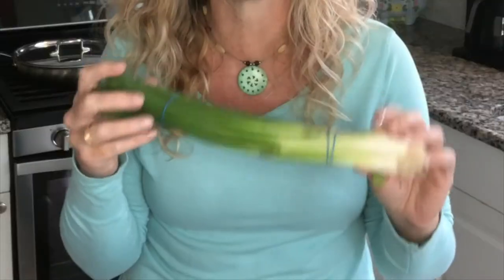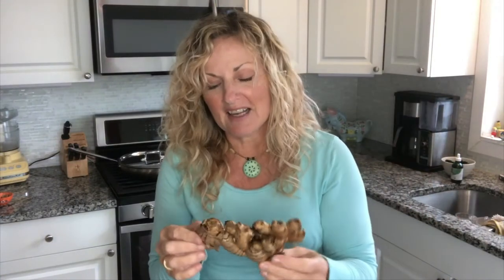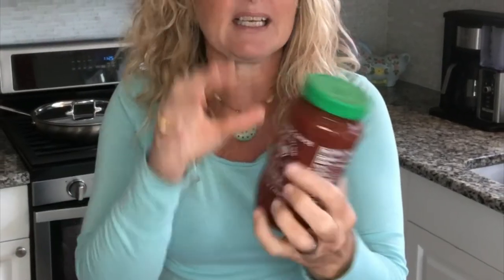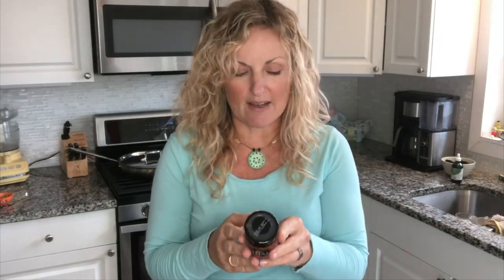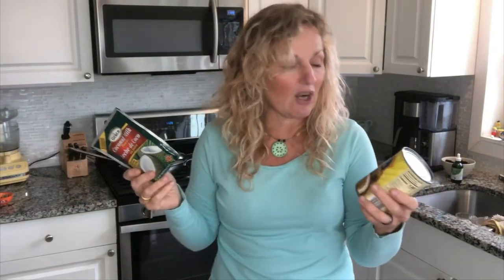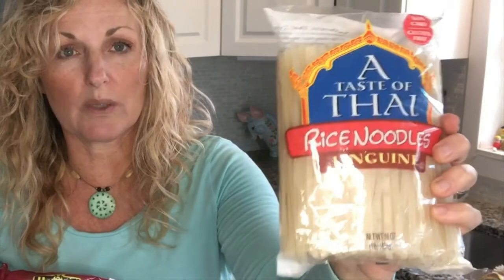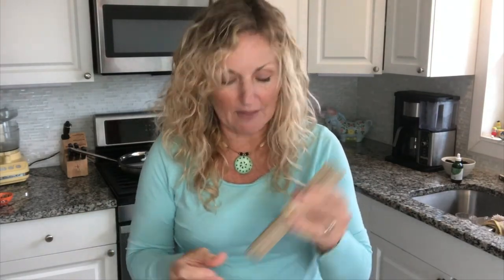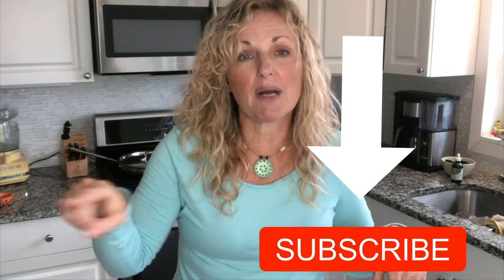Basic Asian Ingredients!! \ Learn how to cook Asian Recipes FOR BeGINNERS \ \ episode 1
What you Need in your pantry.  Basic Asian Ingredients.  Learning how to cook asian food couldn't be easier.

 For the beginners out there it can be intimidating.  This episode series will teach you basics about cooking asian food for the at home beginner.  Asian food is not hard to make yourself.  For those out there that are intimidating, this is for you!!!

In episode 1 you will see what items I keep in my pantry at all times.  From there we will dive into recipes that are for the beginner.  You will love learning new tips and tricks to help your mundane weeknight meals taste like amazing take out!